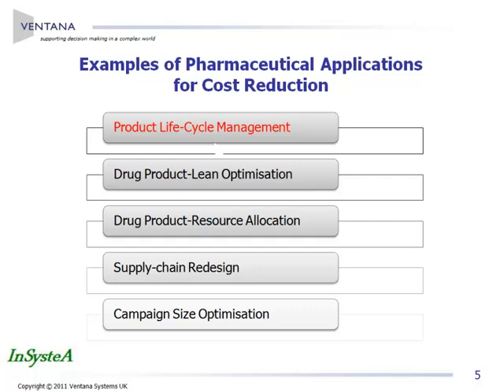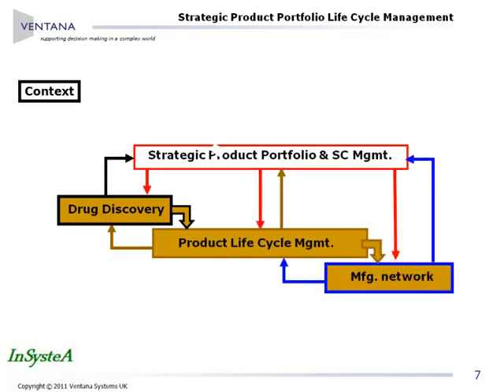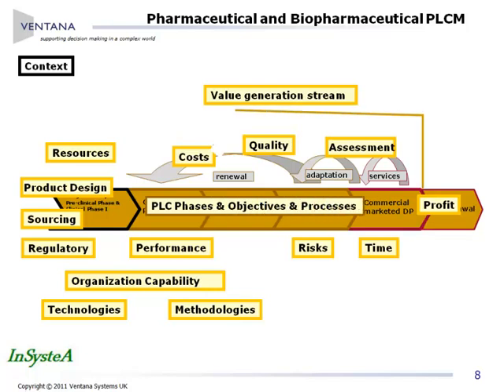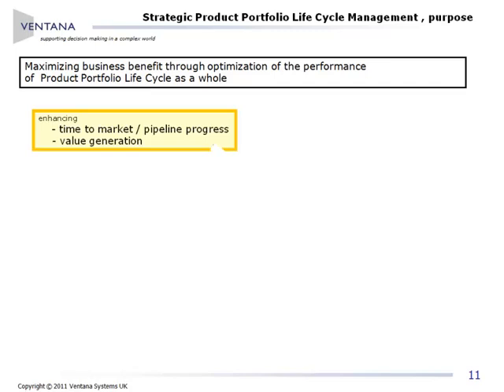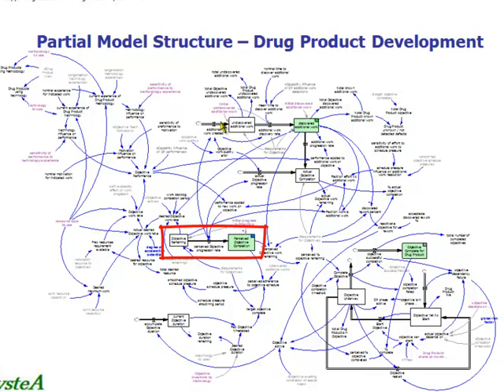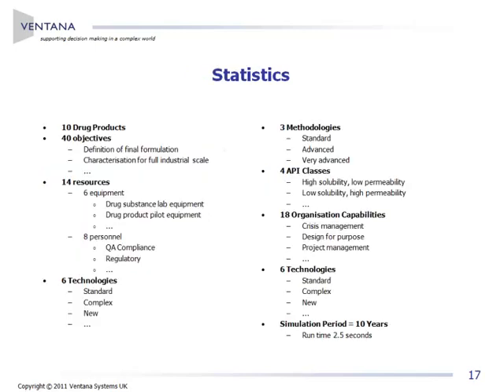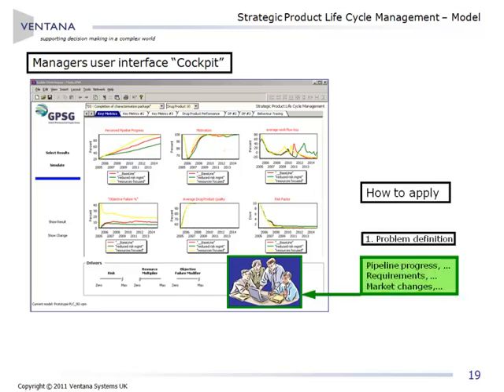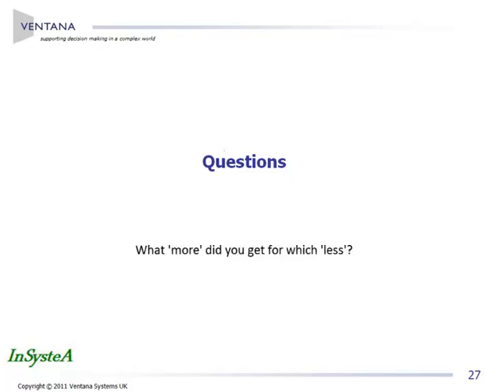Cost Reduction in Pharmaceuticals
From UK Chapter Gathering 2011, Lee Jones (Ventana Systems) presents on "Modelling for Cost Reduction in Pharmaceuticals"